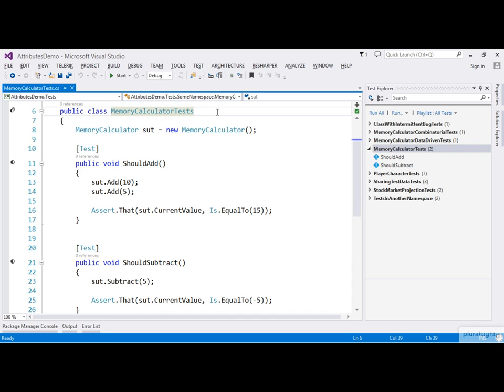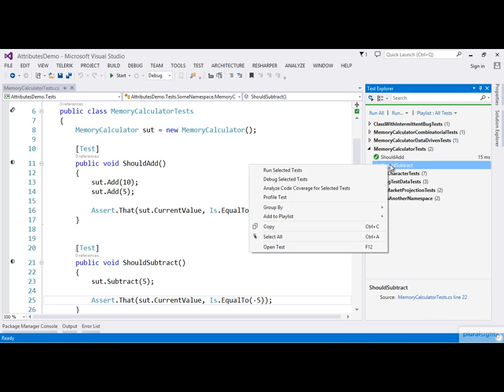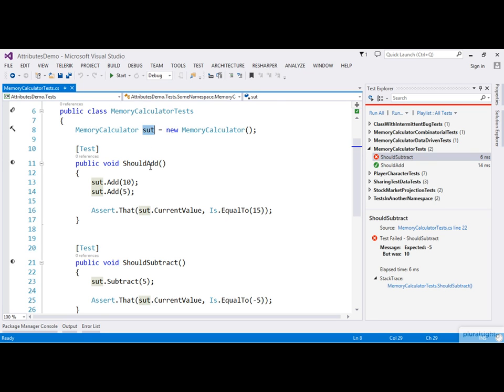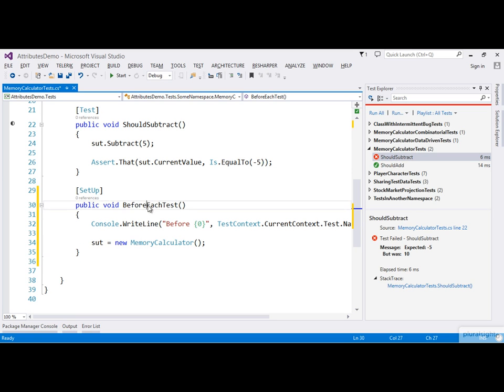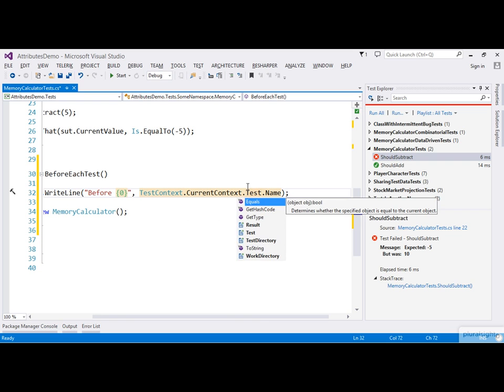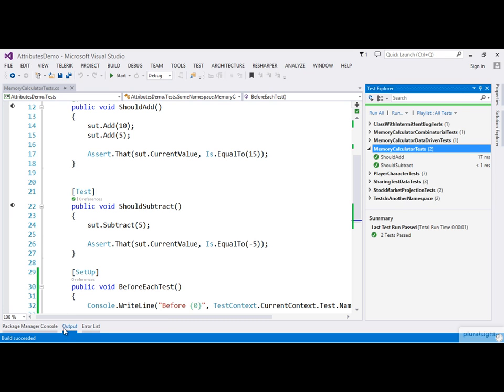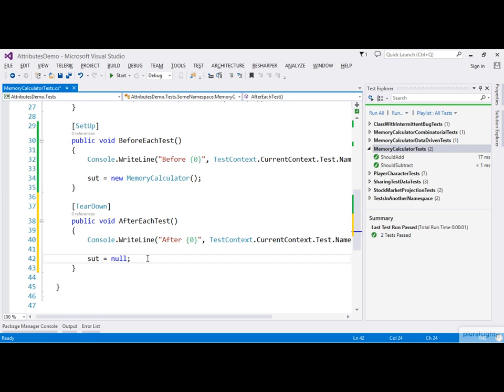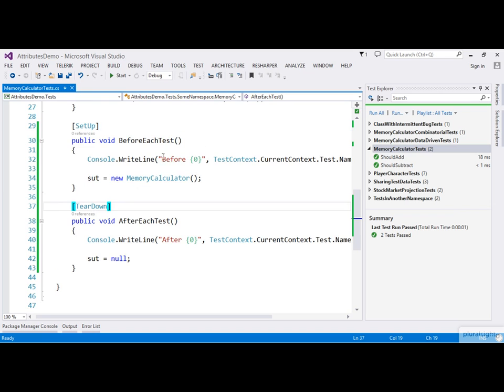Introduction to .NET Testing NUnit By Jason Robert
running ancillary code